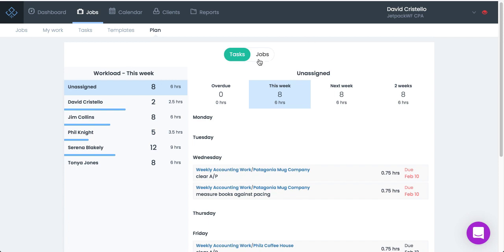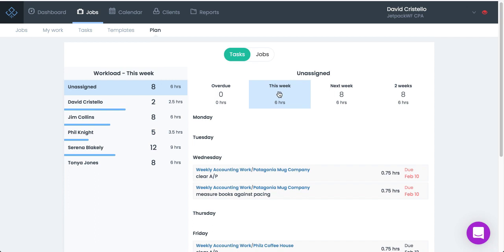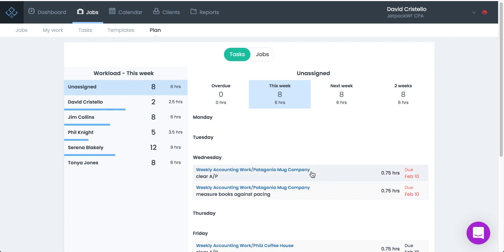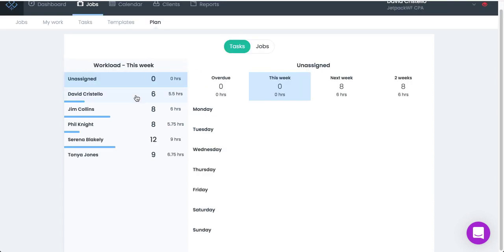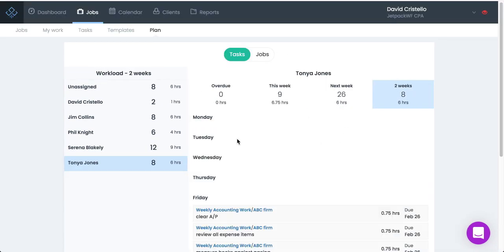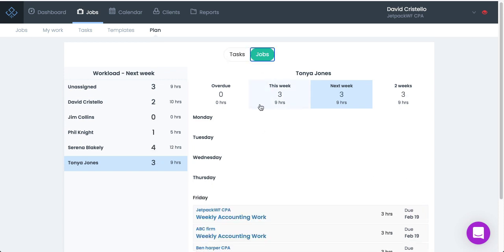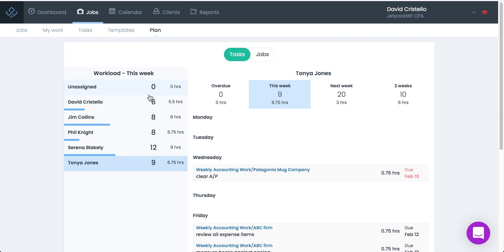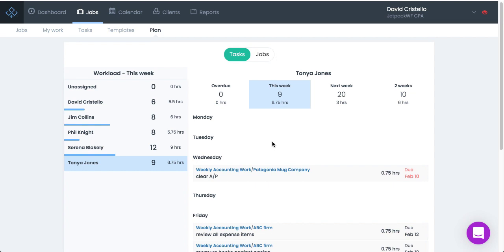Capacity Planning in Jetpack Workflow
Capacity Planning and Team Management with Jetpack Workflow Plan

When we first launched Plan, it was a hit! But there were some things that needed improvement. We received great feedback from our customers and took these to heart. The next set of updates made the feature even better than before with new features like budget actuals showing in the view, multiple drag/drop options, and incorporating a Jobs and Tasks toggle.

The Plan View, part of the Scale tier, is now fully equipped to help answer the real-time capacity planning questions firm owners have had. Check it out, today!